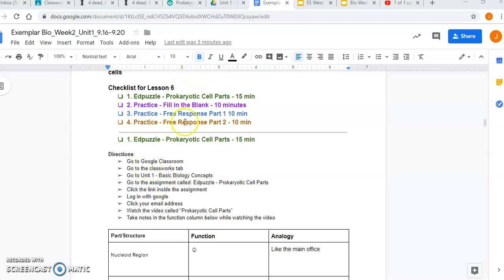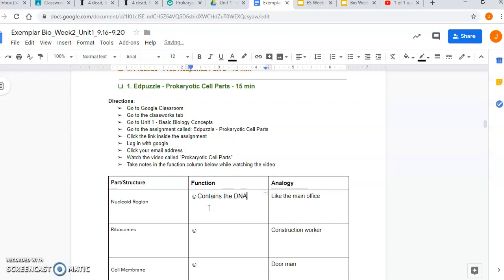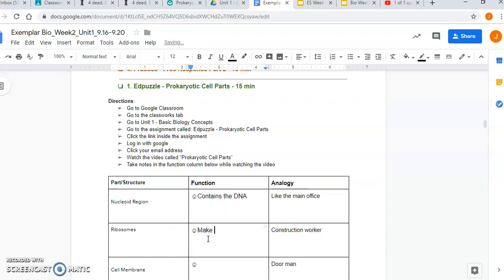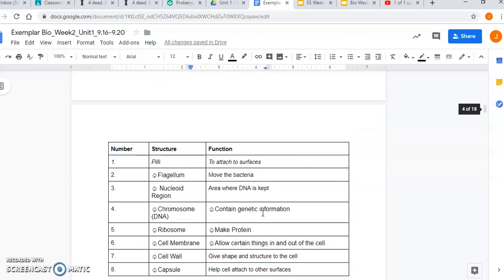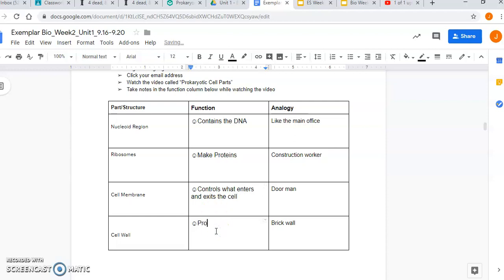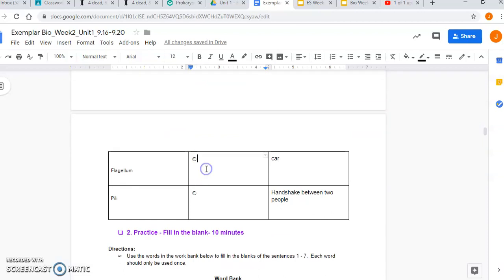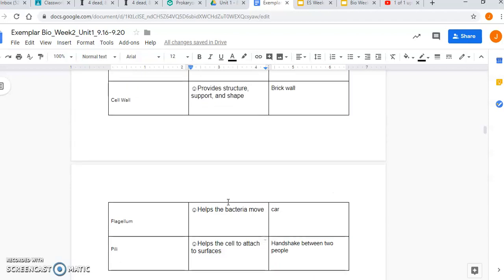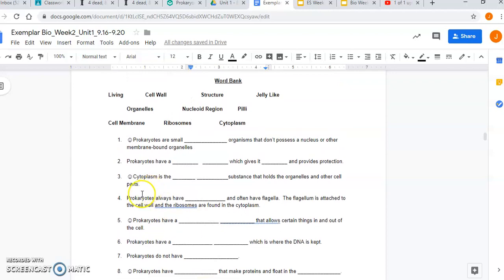Prokaryotic Cell Parts